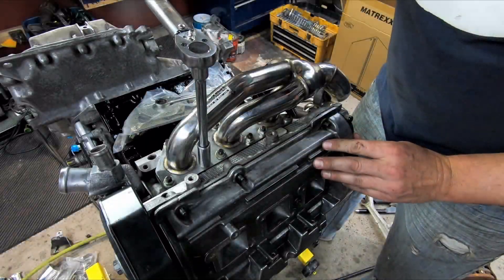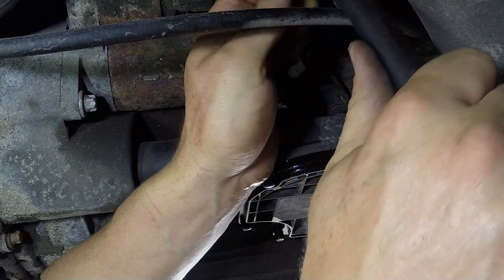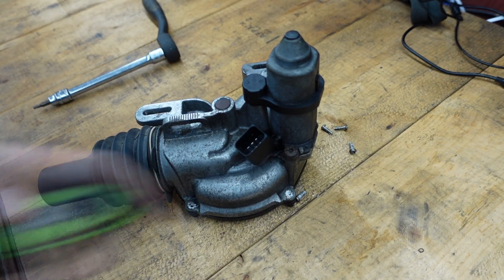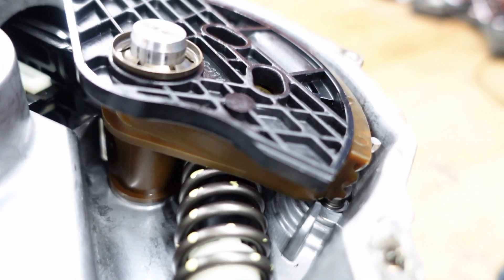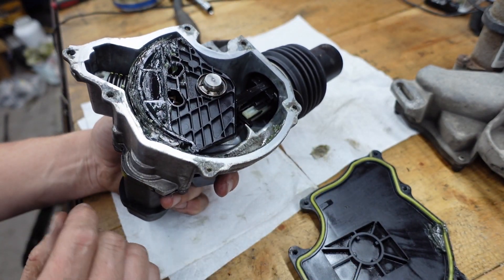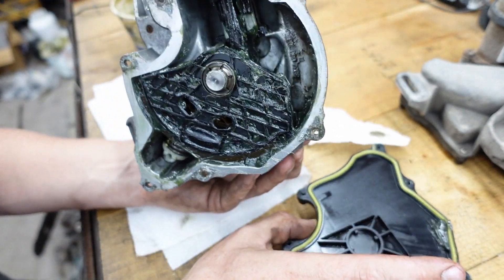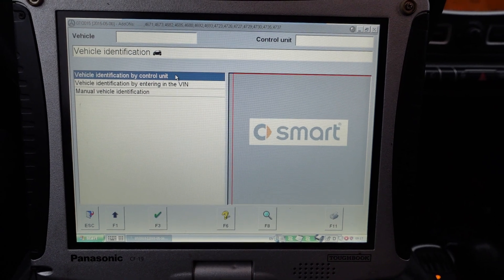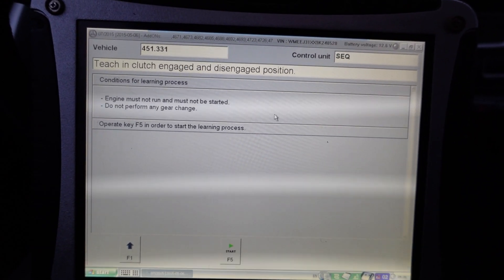Smart 451 Clutch Actuator DIY Service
Here we examine how to remove , service , and reinstall a clutch actuator on a smart fortwo #451 with the 1.0L Mitsubishi engine. IT is very common for the clutch actuator to have difficulty engaging and disengaging, over time, the insides of the actuator dry out and lubrication fails, requiring excessive power to move the clutch. A common symptom of a failing actuator is when the headlights get dim while the clutch is shifting, as well as the 3barsofdeath and also if the car won't engage a gear when coming out of neutral. Common OBD codes when this occurs are P0805 Clutch Position Sensor Circuit, P0700 Transmission Control System Malfunction,
P0701 Transmission Control System Range/Performance, P0702 Transmission Control System Electrical, P0780 Shift Malfunction, P0810 Clutch position control error, P0901 Clutch actuator -circuit range/performance.

0:00 Intro
1:03 Actuator Removal
2:52 Disassembly and Cleaning
9:17 Software Coding Adaptation